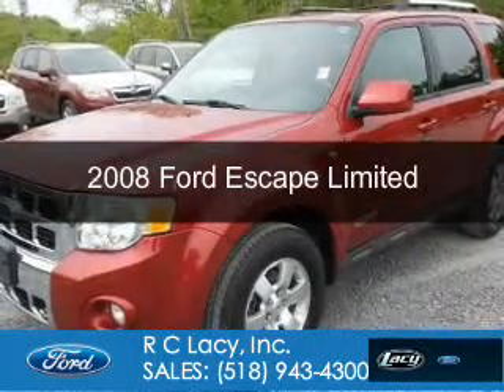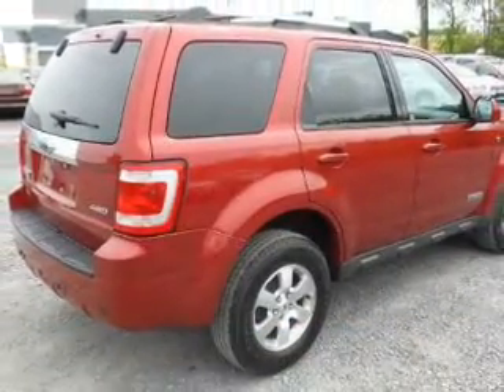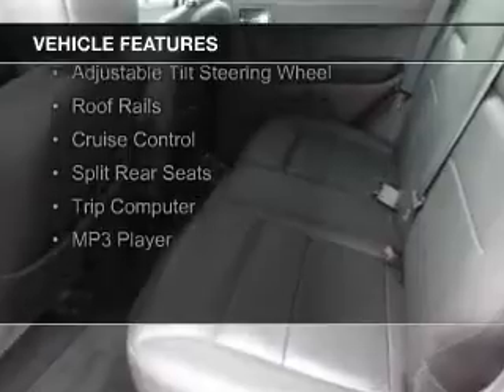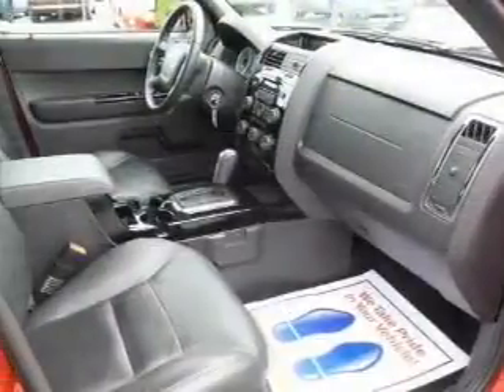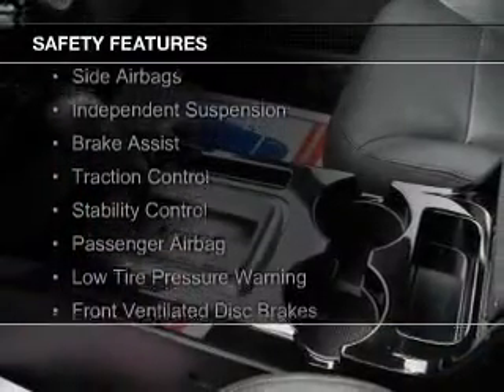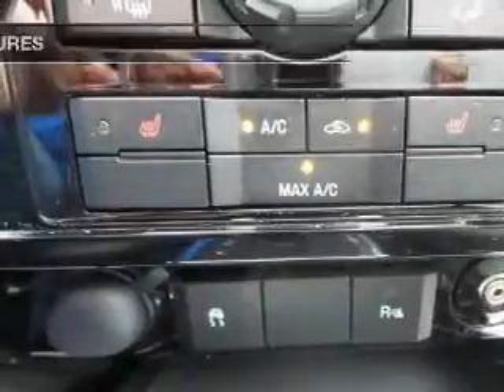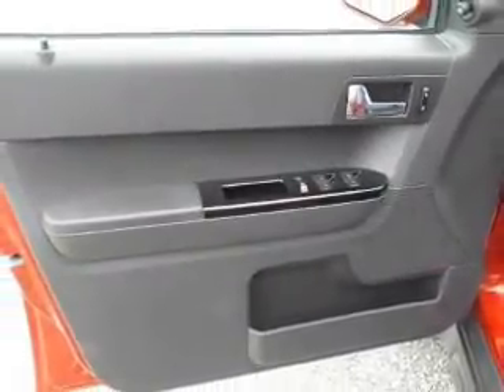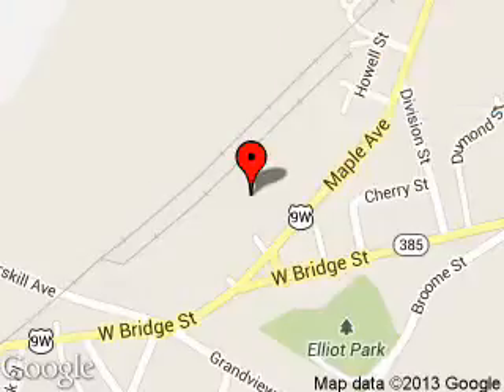2008 Ford Escape - CATSKILL NY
Phone:
Year: 2008
Make: Ford
Model: Escape
Trim: Limited
Engine: 3.0 liter 6 cylinder 24 valve
Transmission: 4-Speed Automatic
Color: Red
Mileage: 33000
Address:
25 HIGH ST